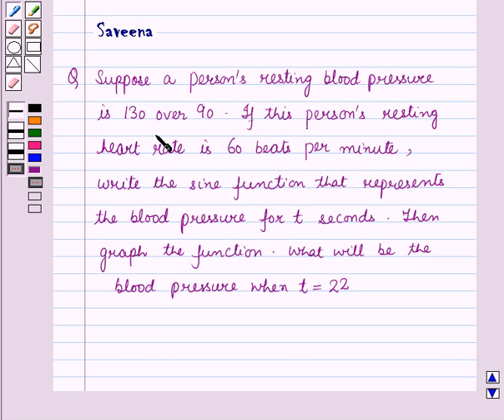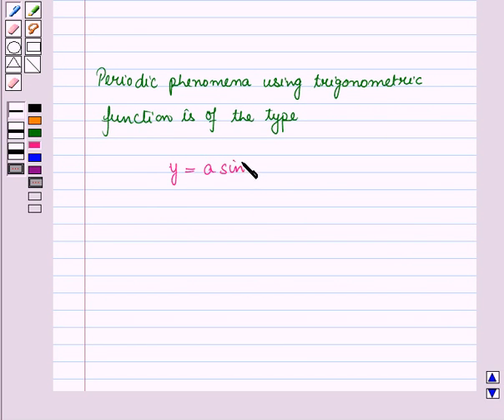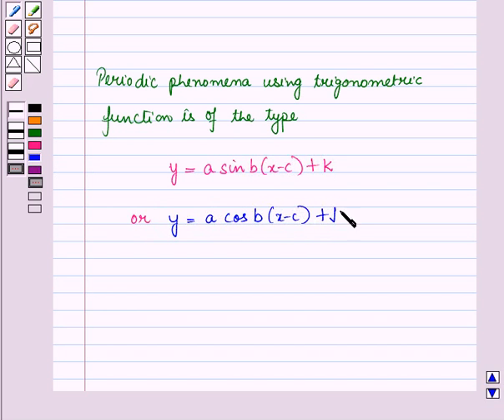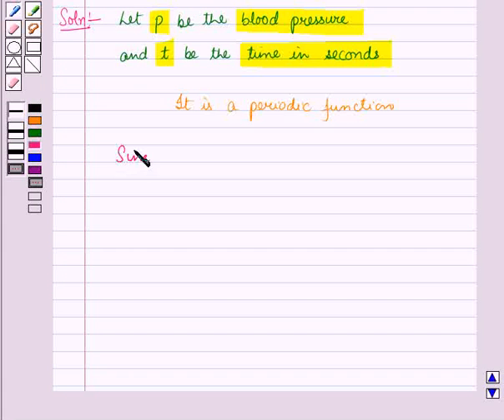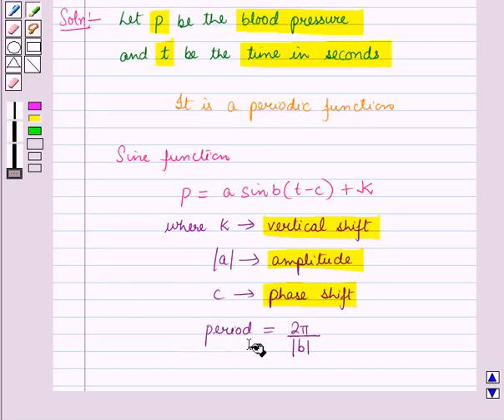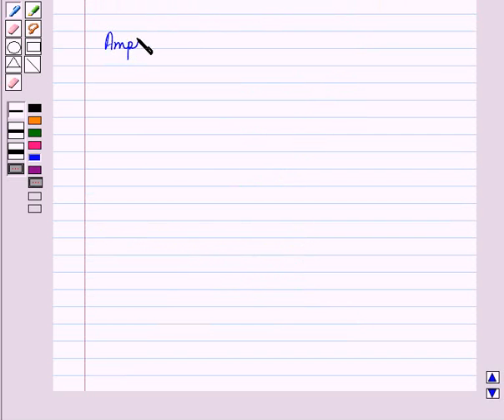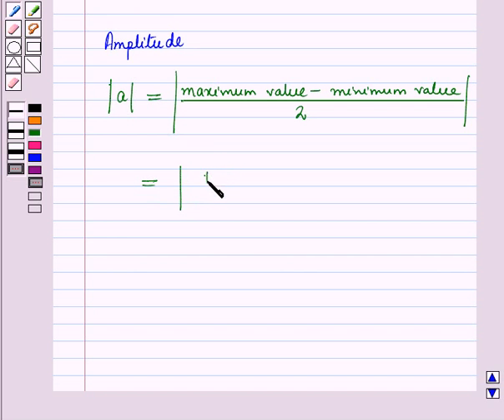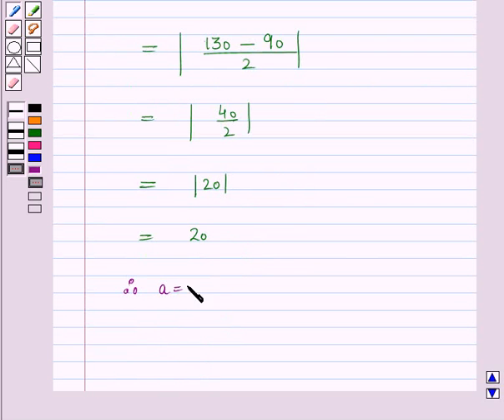Maths 9 CC TRIG FUN SE3